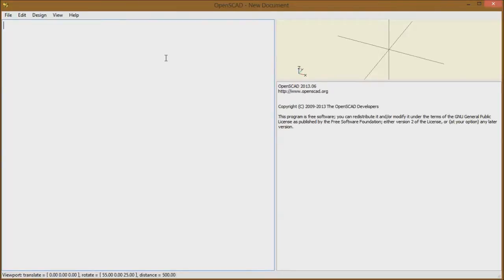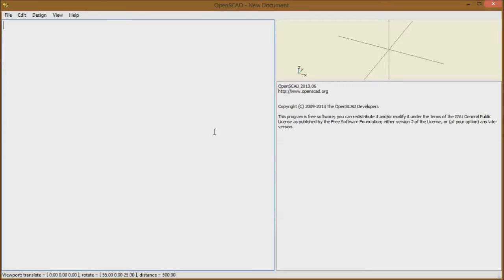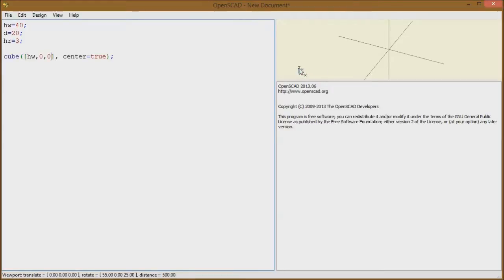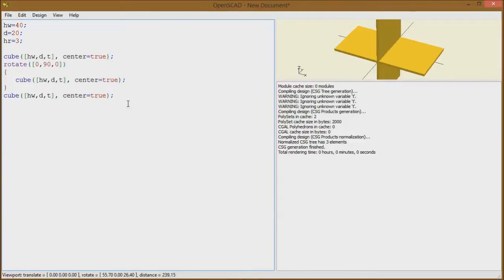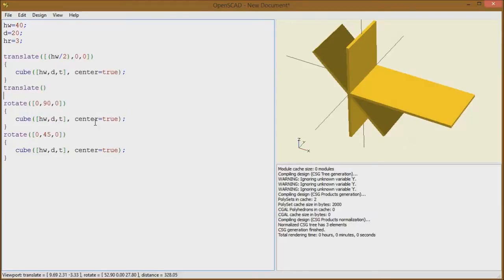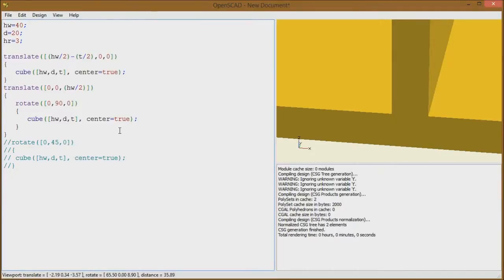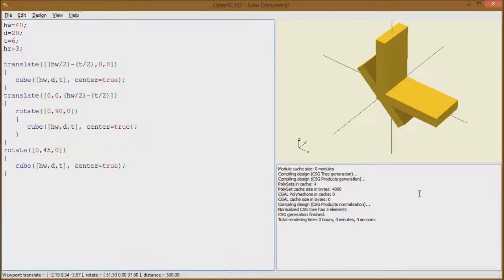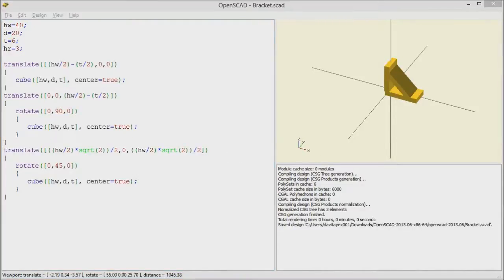3D Modelling for 3D printing #1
In this video I will take you through a bit of my own learning on how to use OpenScad which I am planning to make into a series where I show the benefits of using both OpenScad and higher level modelling tools like SketchUp to model different aspects such as components and full systems.